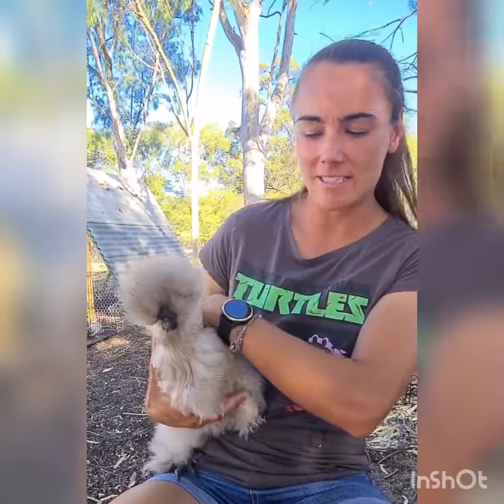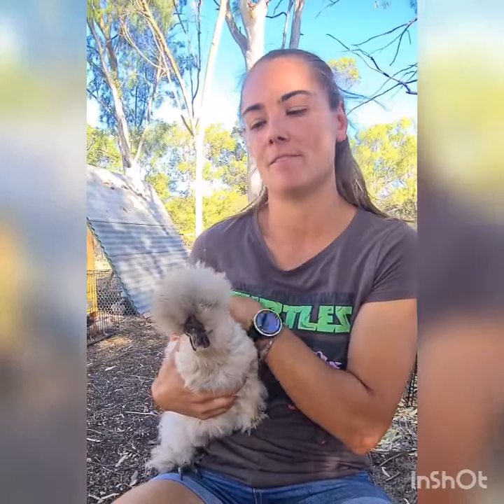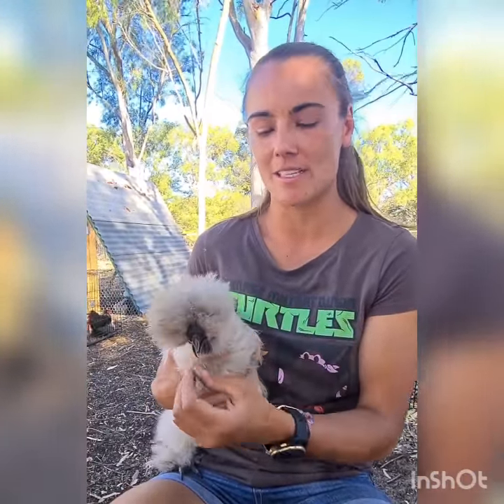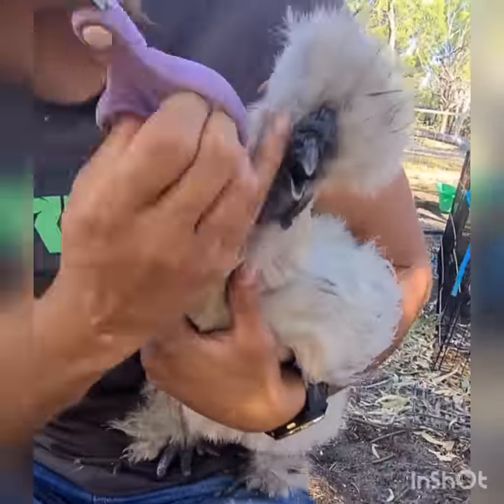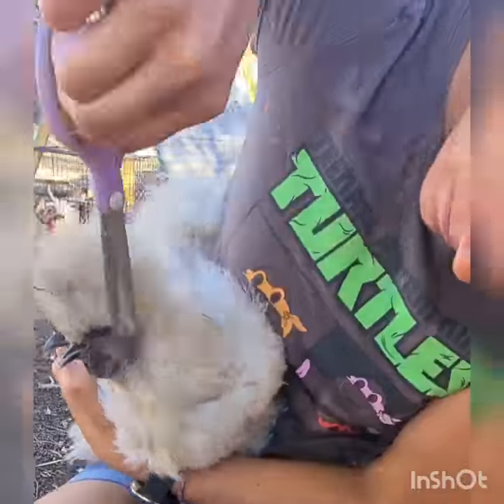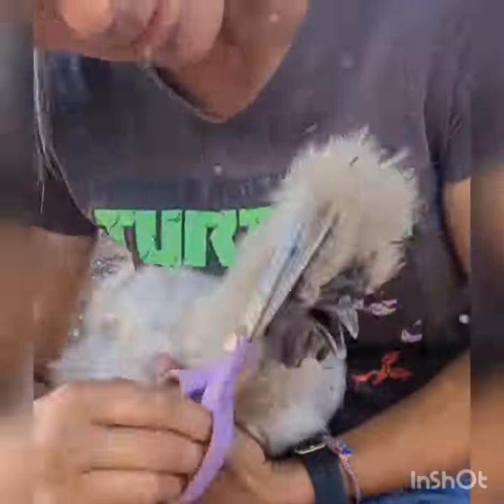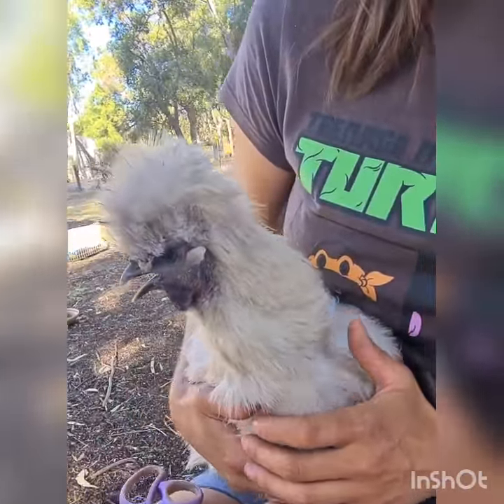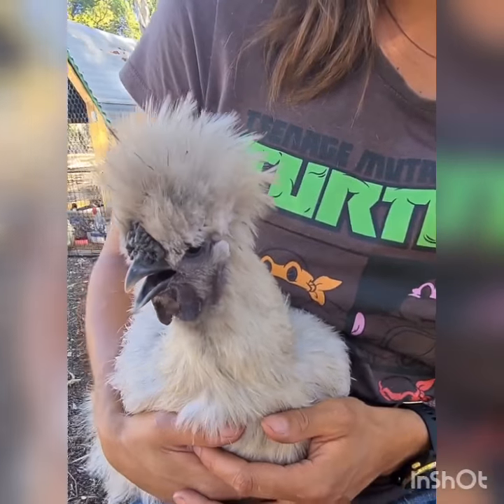How to cut your silkie hens pompom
A quick video on how I style my silkies here when their pompom starts to obstruct their vision.